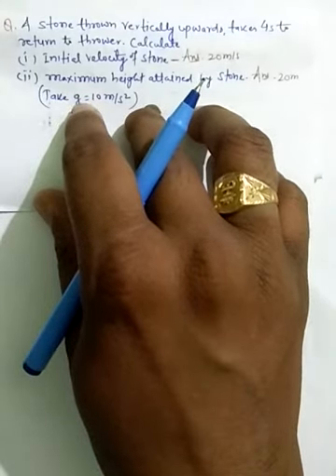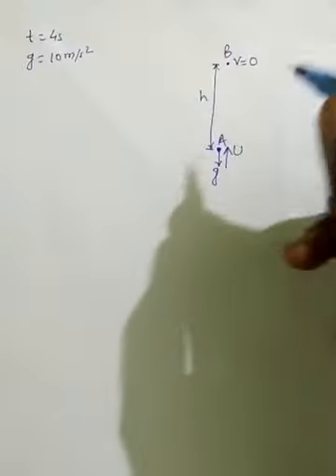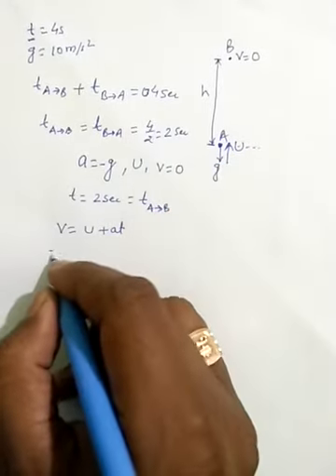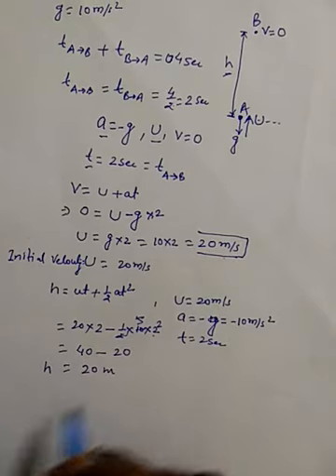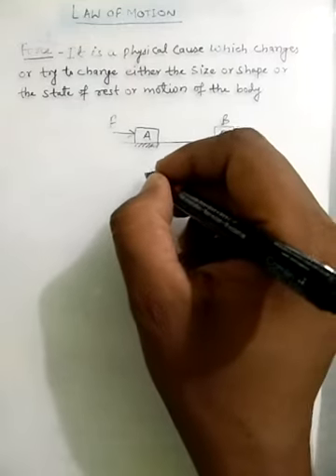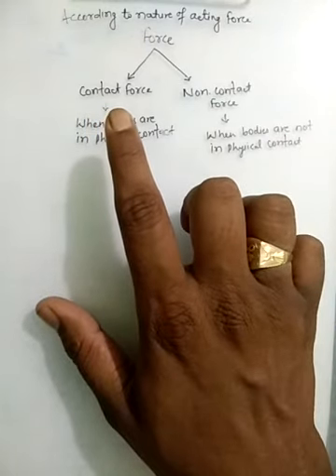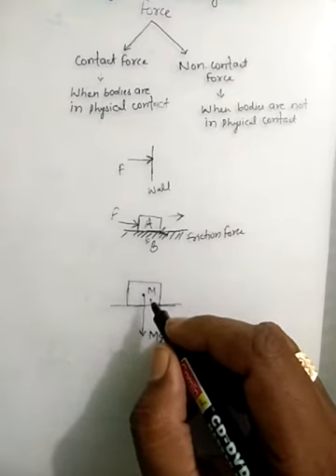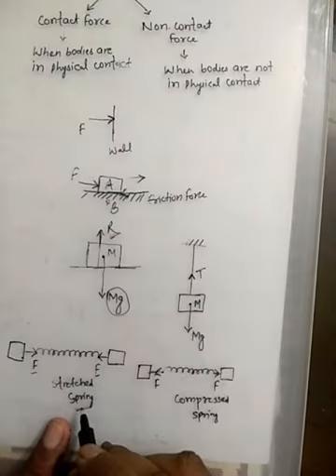Law of motion (Class IX) by Amrendra Sir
Basics of law of motion of Physics for  ICSE, CBSE, UP board & Bihar boards